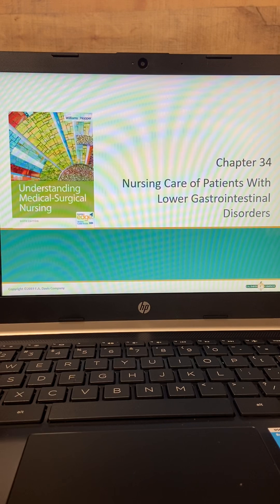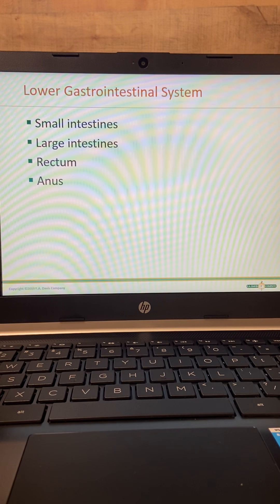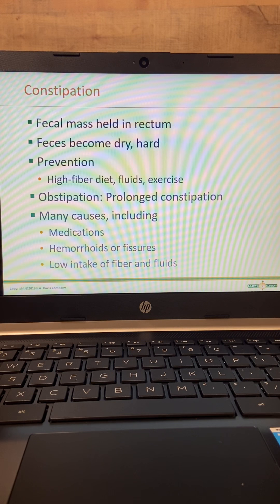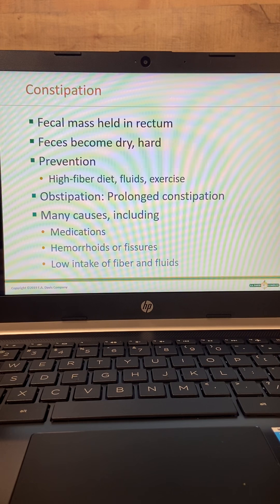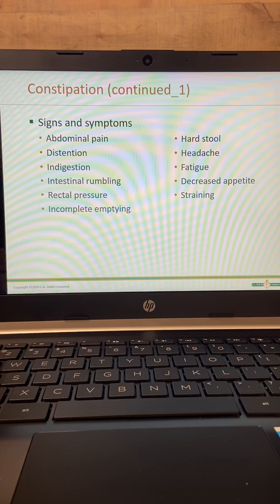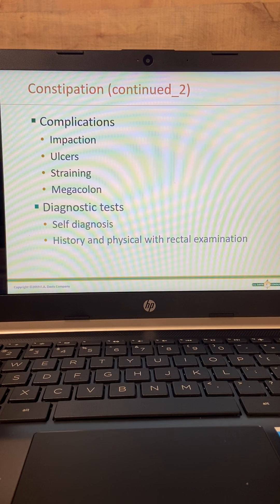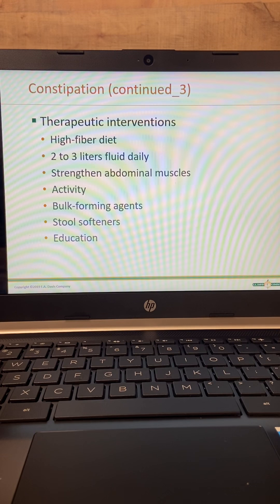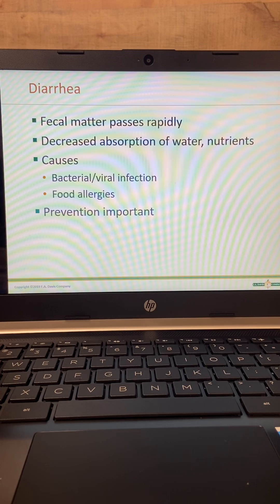Chapter 34 Lecture PowerPoint (Part 1)